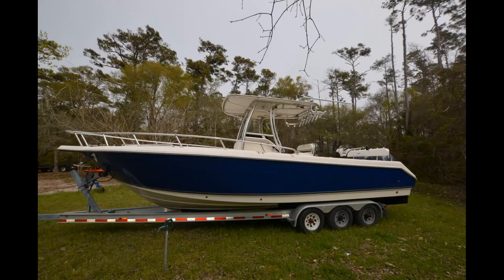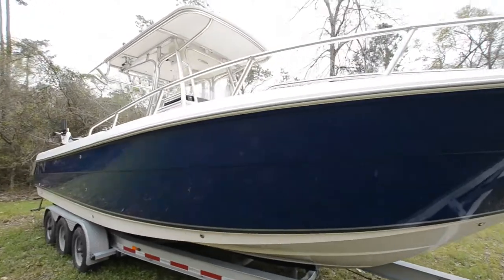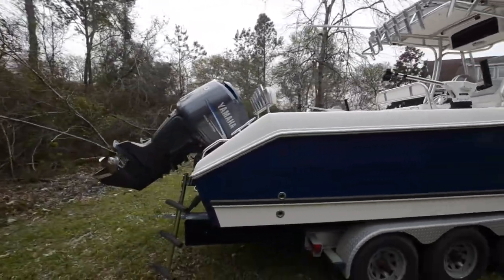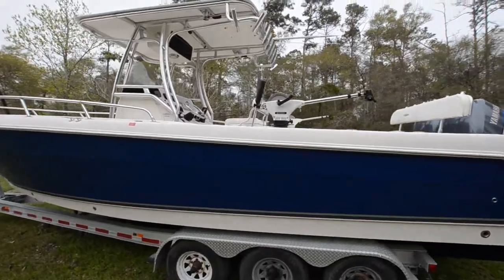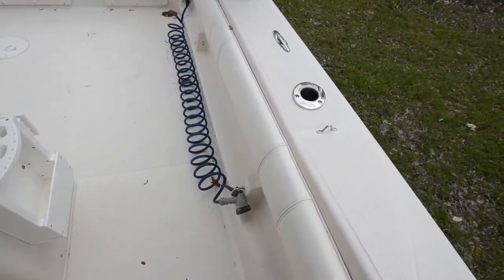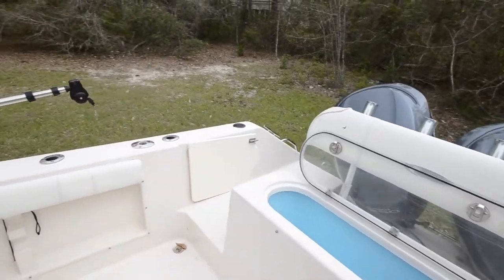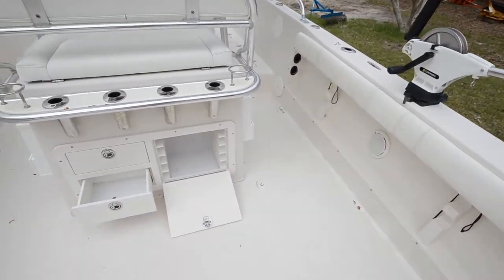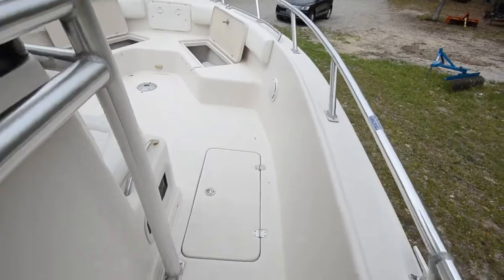"2008 Cobis 316 Sport Cabin, Twin Yamaha F250's and Trailer"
2008 Cobia 316 Sport Cabin with Yamaha F250's with less than 400 hours and just serviced. Magic Tilt Aluminum Trailer. Blue hull repainted 3/2019. New Out Riggers and Down Riggers.